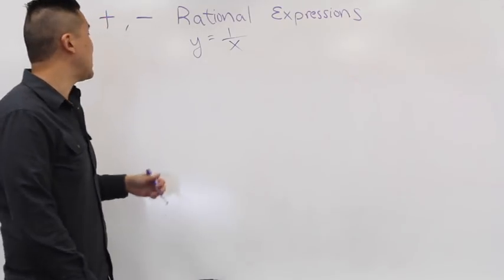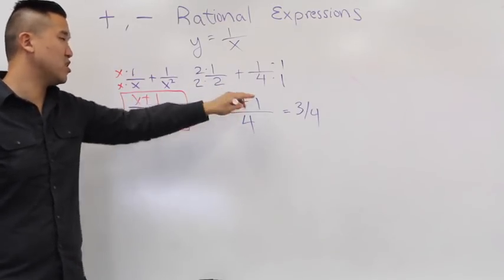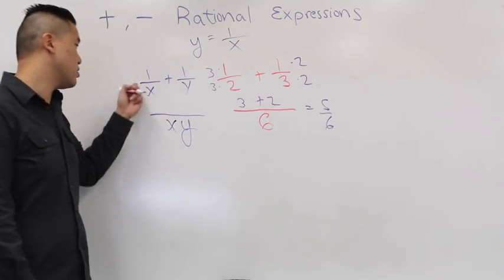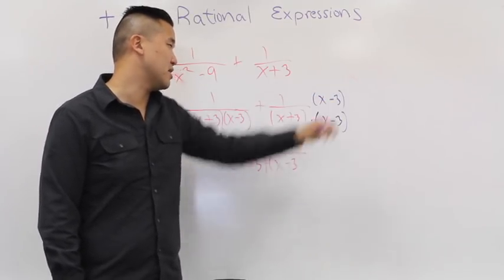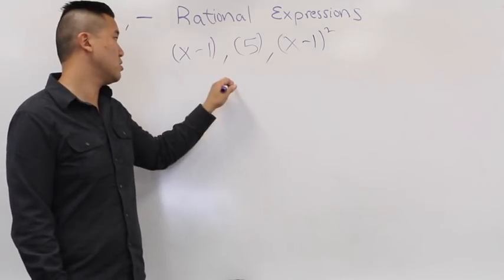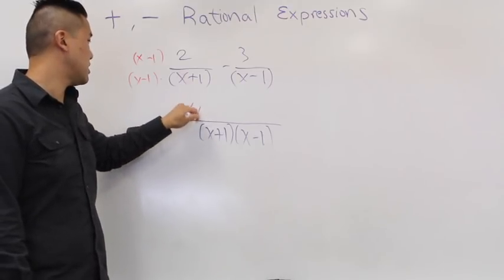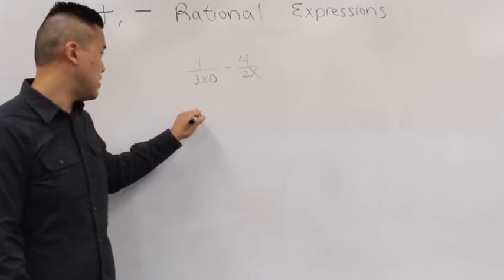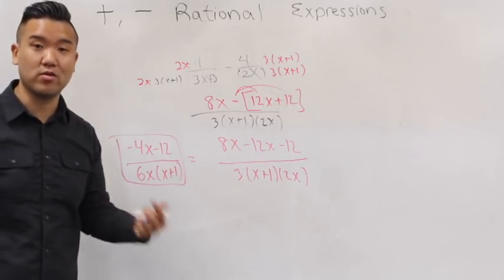M5 Adding and Subtracting Rational Expressions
M5 Adding and Subtracting Rational Expressions. Algebra 2